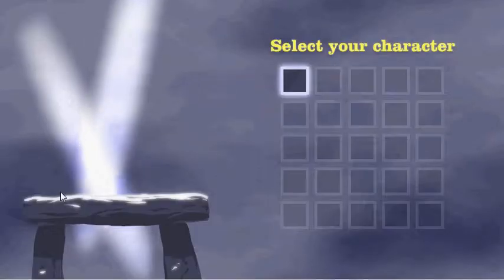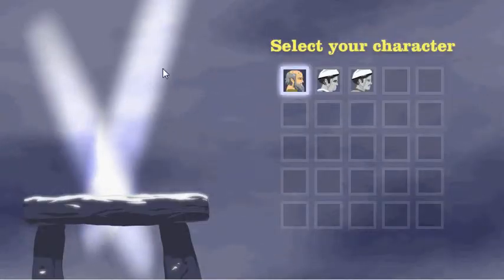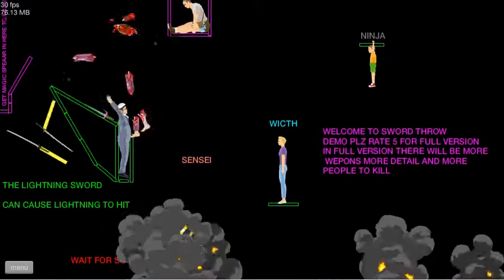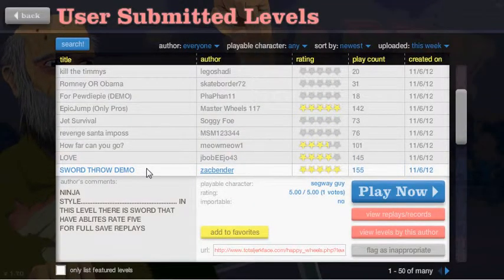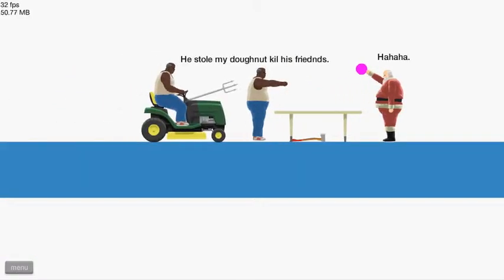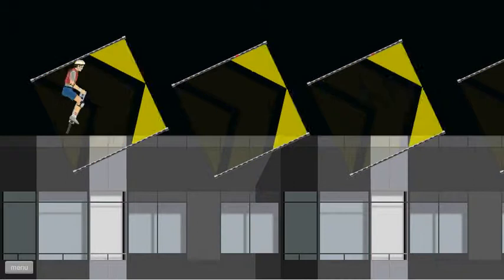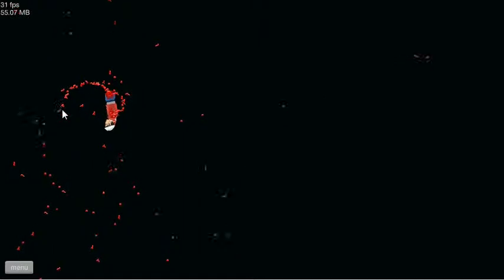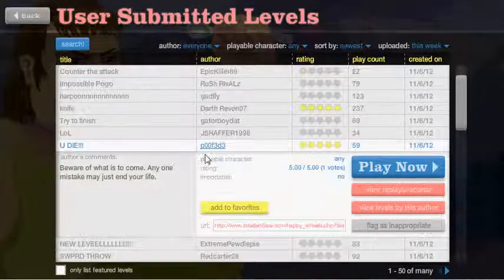Happy Wheels 3 - All you need is LOVE